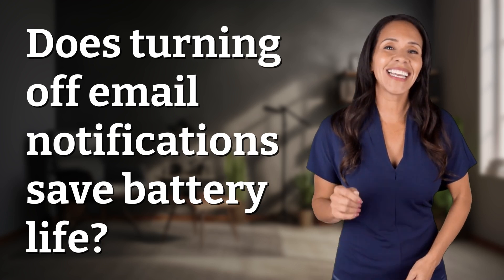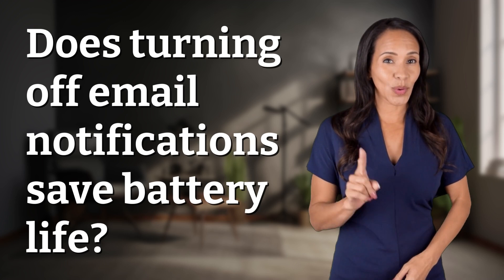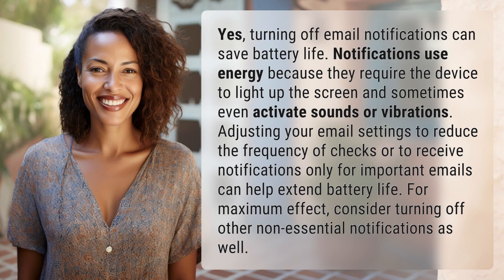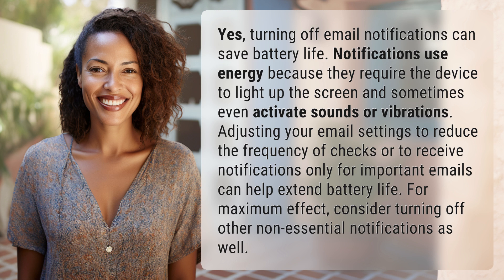Does turning off email notifications save battery life?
Maximize Battery Life: Turn Off Email Notifications! 👉 Save Battery Life 👉 Learn how turning off email notifications can help conserve battery life by reducing the energy used for lighting up the screen and activating sounds or vibrations. Adjust your settings to only receive notifications for important emails and consider turning off other non-essential notifications for maximum effect.

Laura S. Harris (2024, July 9.) Does turning off email notifications save battery life?
    🌐 AskAbout.video